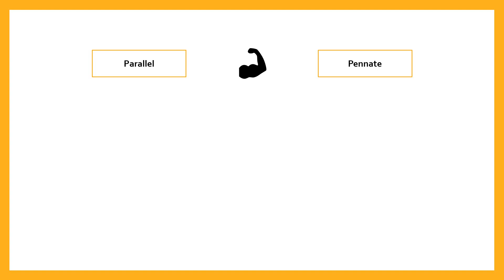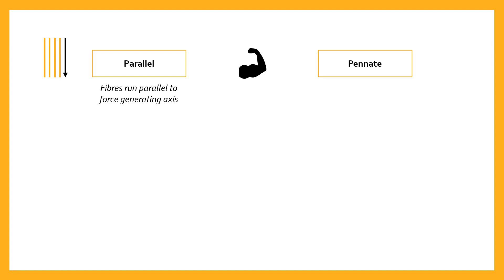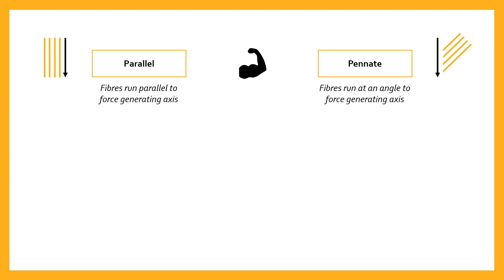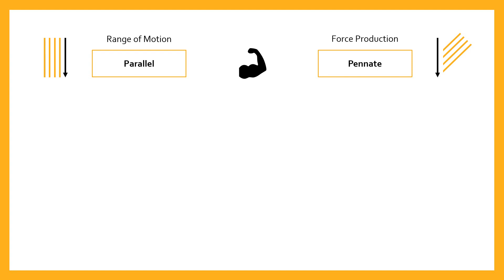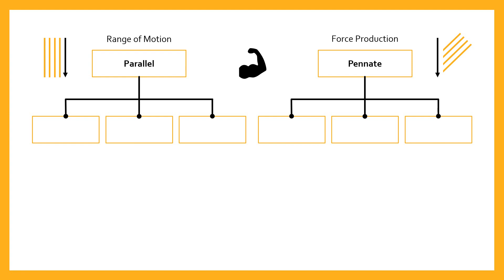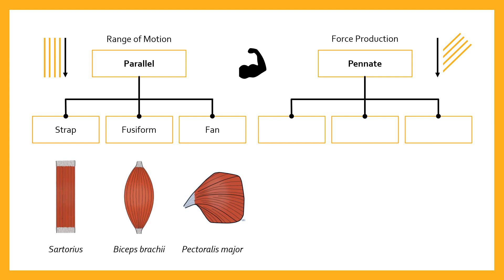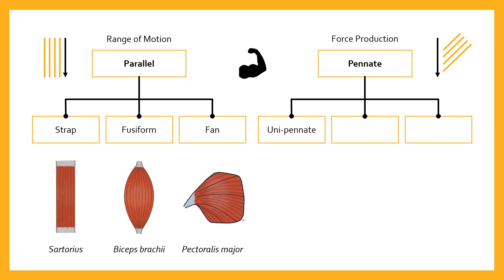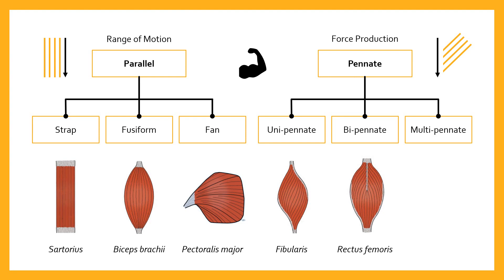Muscle Architecture | Muscular System 15 | Anatomy & Physiology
Find out about the different types of muscle architecture. Muscle architecture is the way that muscle fibres and the tendons are arranged in relation to each other. This video goes through the two classifications and introduces you to six types of muscle architecture.

[00:00] Start
[00:15] Introduction
[00:50] Parallel and Pennate Architecture
[04:29] Strap
[05:17] Fusiform
[06:31] Fan-shaped (aka Convergent)
[07:59] Unipennate
[09:22] Bipennate
[09:39] Multipennate